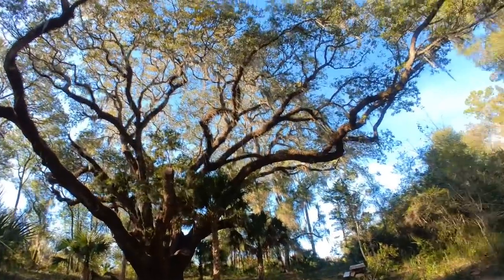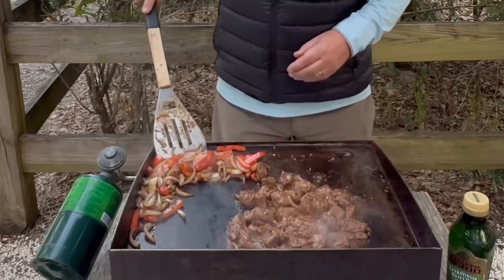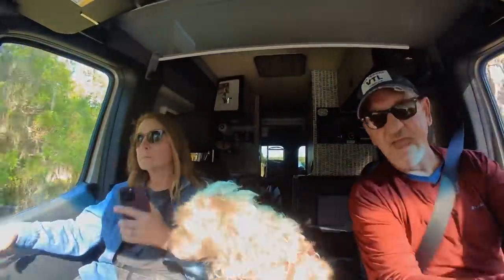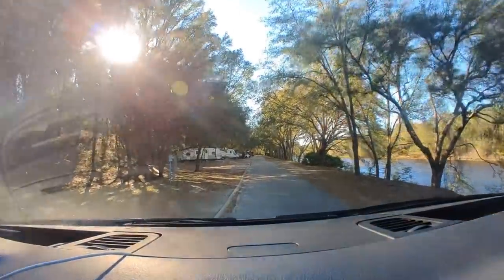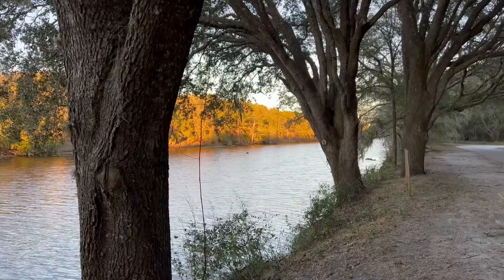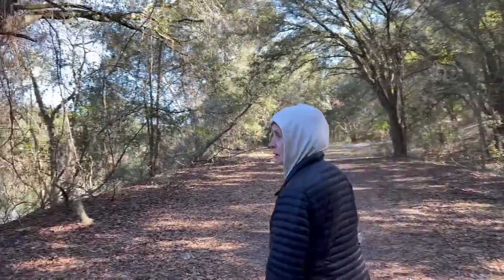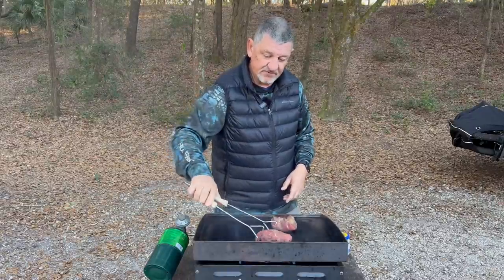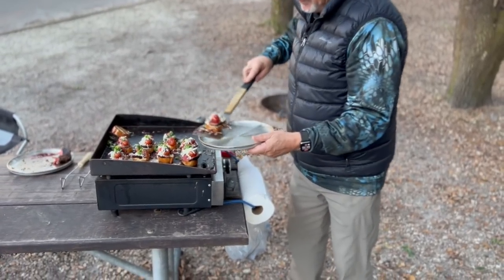THE WEEK OF TWO’S… 2 GREAT CAMPGROUNDS, 2 GRIDDLES, A HIKE AND BIKE!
THE WEEK OF TWO’S… 2 GREAT CAMPGROUNDS, 2 GRIDDLES, A HIKE AND BIKE! 🚐💨 Florida Van Life 2022

Winter weather cooled down Florida this week but that didn’t stop us from having a great week here as we continue our 2022 winter trip here.  We visit two great Florida State Parks this week, both new to us.  First it’s Lake Griffin State Park where we met up with a few subscribers, saw the second biggest live oak tree in Florida and prepared one of our best yet Griddle-Me-This meals.  Then it was on to what may now be one of our favorite Florida State Parks… Rodman!  Wow!  What a jewel and we were so lucky!  We got a last minute cancellation for a waterfront site and it was beautiful.

Sections/Chapters:
00:00 Leaving Tomoka Heading To Lake Griffin State Park
01:29 Second Biggest Live Oak Tree In Florida
02:03 Griddle Me This: Spicy Asian Steak Bites Over Rice
04:01 Lake Griffin’s Nature Trail
04:40 We Explore Ocala National Forest
06:40 Meeting Teresa and The Florida Fluzies!
07:36 Lake Griffin Campground Review
08:12 Campsite #2… Rodman Campground
10:06 Setting Up Camp At Rodman Campground
12:17 Nighttime Fun At Rodman
14:30 Waking Up To 30-degree Florida Weather
16:33 Taking In Our Waterfront Site to Owen’s Gator Land Song
17:34 Rad eBikes On Florida’s Cross State Canal
21:04 Griddle Me This: Blackstone Steak Crostinis
25:03 Rodman Campground Review

OWEN’S MUSIC:
After 40 years of performing and recording it warms our hearts to have so many of you reaching out to us about Owen’s music.  Many of you are downloading his old music, and being way too generous while doing it, and we love you for it!  If you hear a song in this episode that you love then you can download it (FOR FREE!)

This video included a small part of the title cut to the album, “Gator Land”.  You can listen to the song in it’s entirety

LINKS TO THINGS WE USE:
🏪 SEE IT ALL AT Our Amazon Store:
✴️ Master List On Amazon

📸 OUR CAMERA GEAR:
✴️ 90% of our episodes are filmed on our iPhone Pro Max 13’s
✴️ Insta360 Go 2 “Little Guy” Camera

Other Items Folks Ask About:
✴️ Pop-up Room